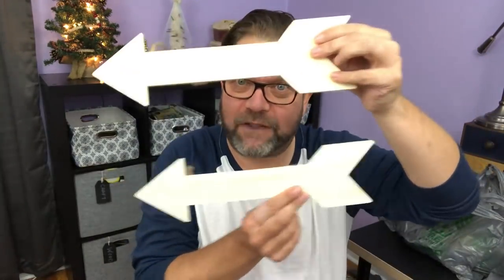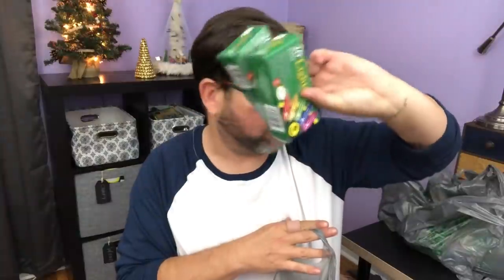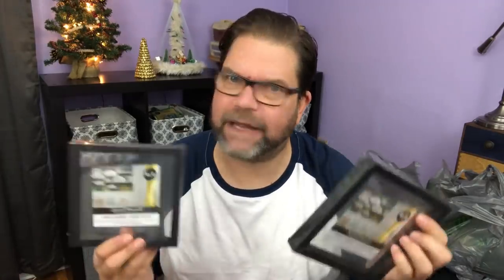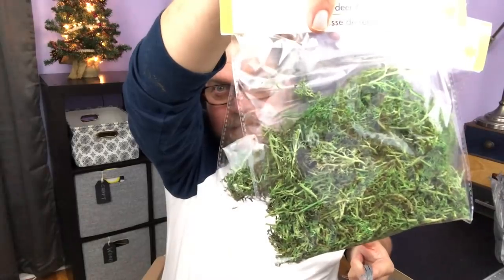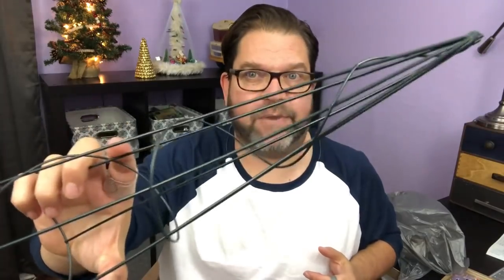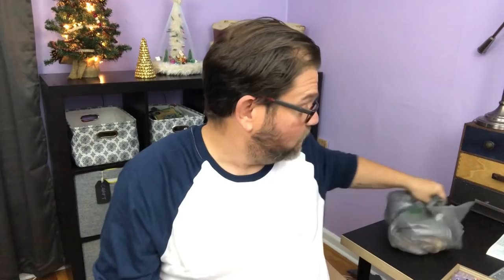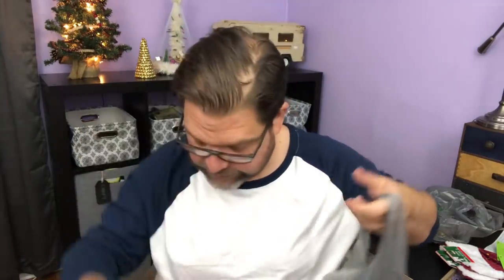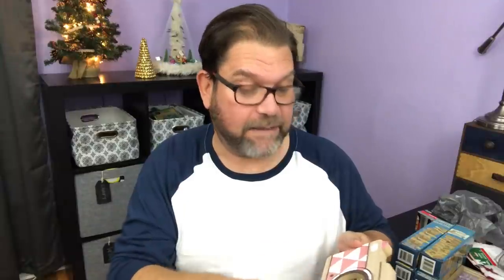Dollar Tree Haul - Part 1! New Items! December 2020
December 2020 - Dollar Tree Haul - New Items! Lots of Spring items are starting to show up in stores!  I found a new items and yes, just a few items for Holidays!